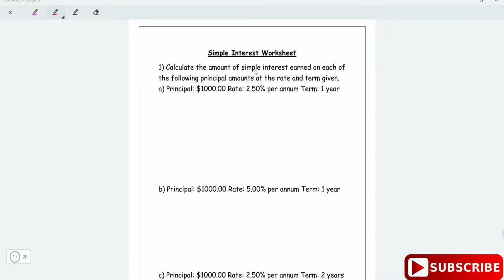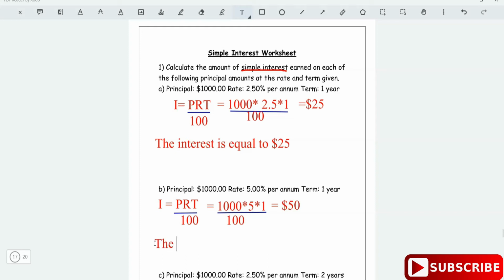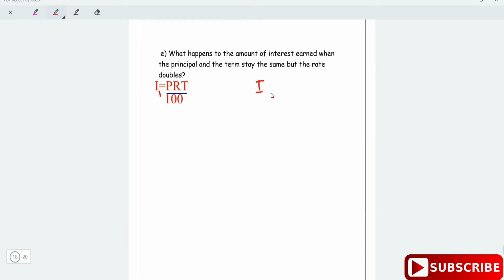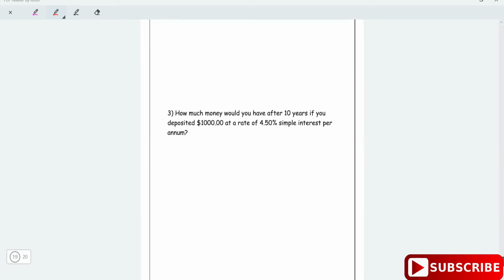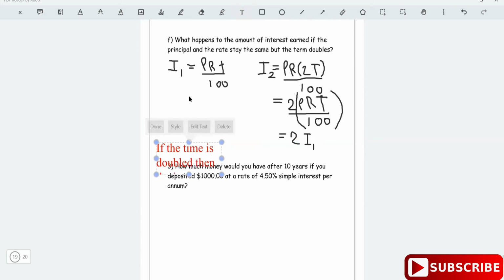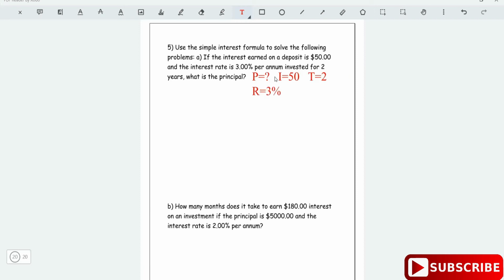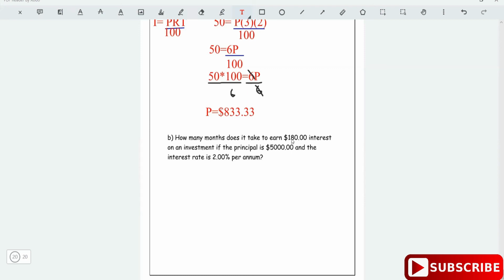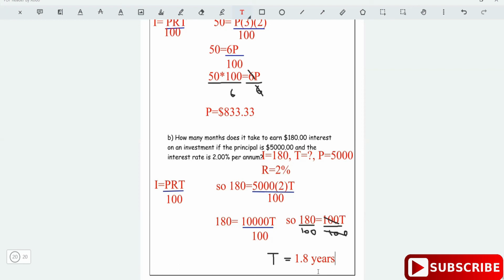CALCULATING SIMPLE INTEREST AND OTHER WORKED EXAMPLES